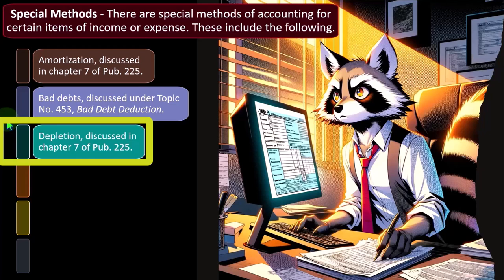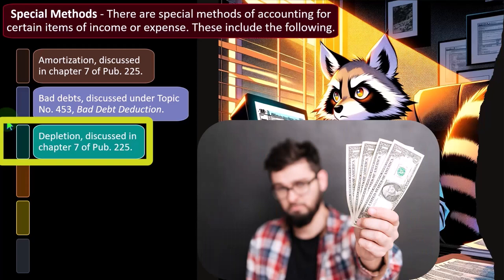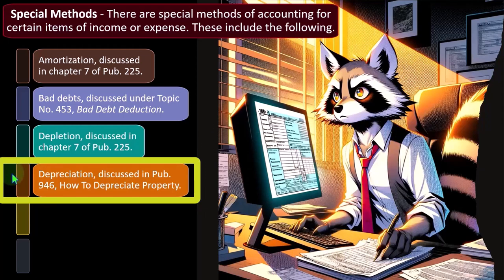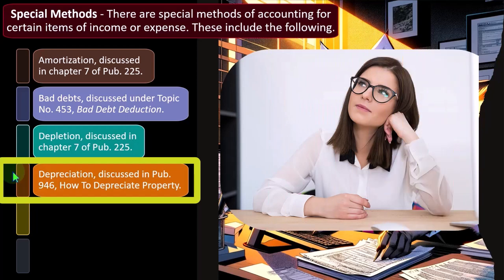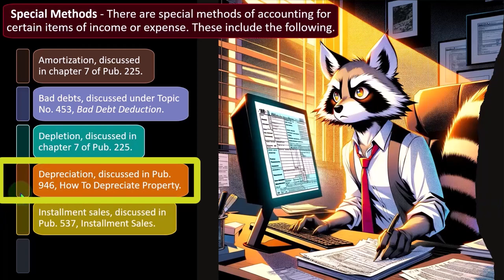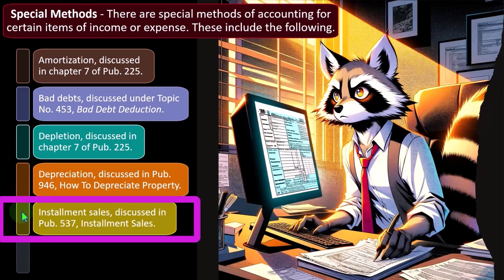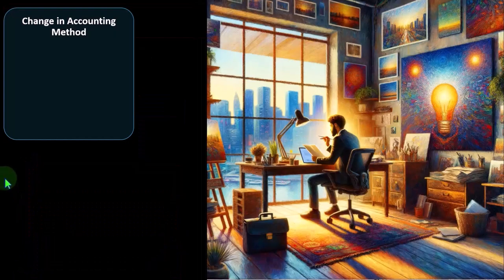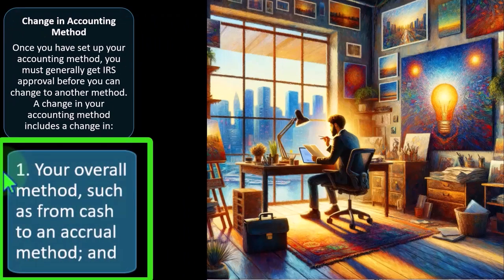Change in Accounting Method Tax 2023-2024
"Unlock the essentials of Change in Accounting Method for Tax 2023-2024 in this must-watch YouTube video! Delve into the intricacies of updating your accounting practices and understand the implications for your tax obligations. Get expert guidance on navigating the process seamlessly and optimizing your financial strategies. Stay ahead of the curve with this invaluable resource for businesses and individuals alike!"